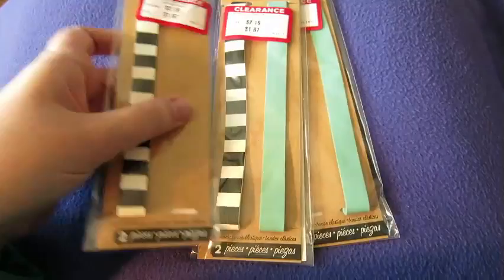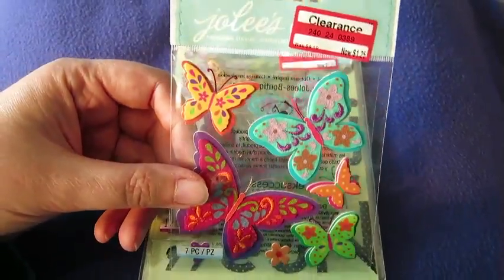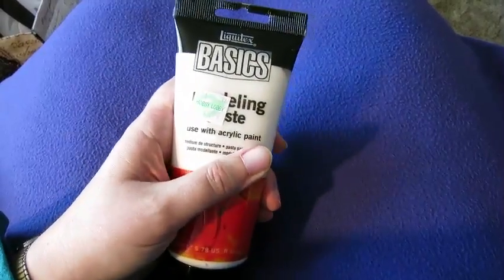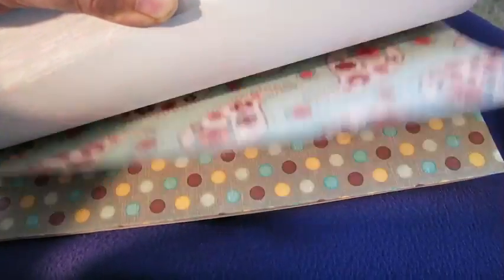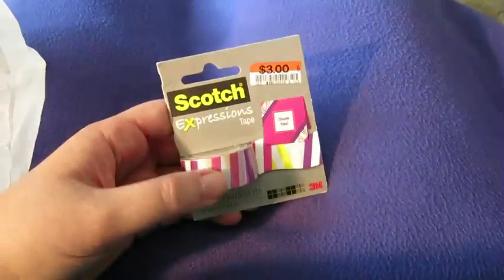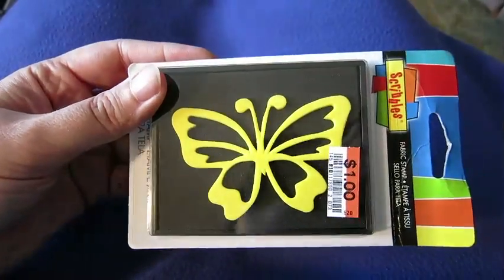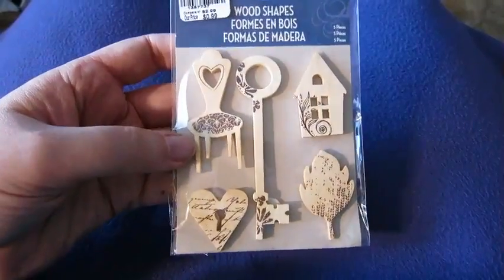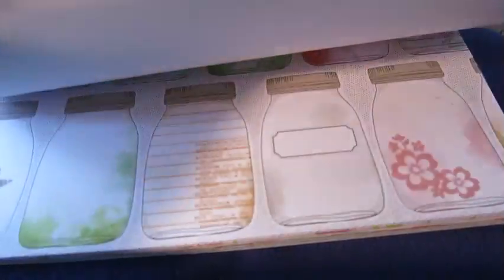Craft Shopping Haul #1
Items bought at: Target, Hobby Lobby, Big Lots, Tuesday Morning.

My first artsy/craftsy shopping haul video! (Please be kind.)
Sorry about the noisy plastic bags and packaging. This is poor-man's video - where I'm holding my camera with one hand and holding items in the other.

Hope you enjoy the video. There's 2 more on the way!